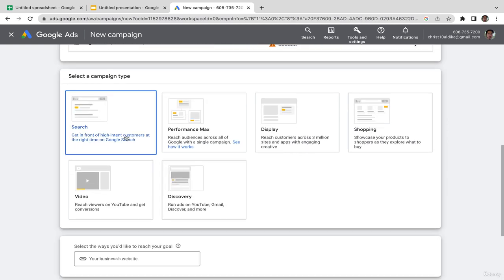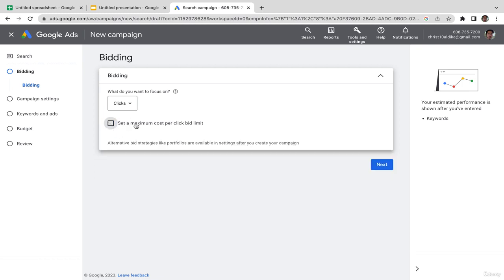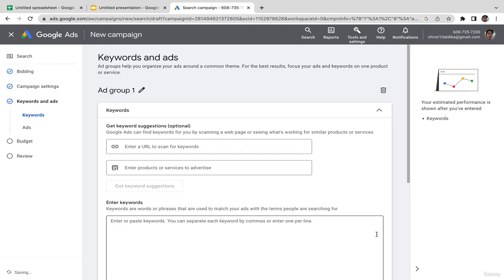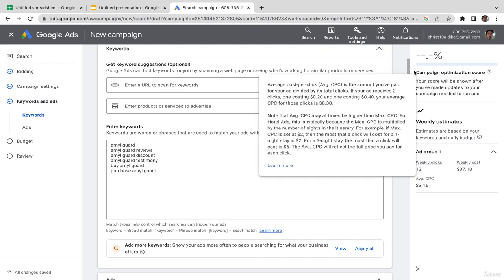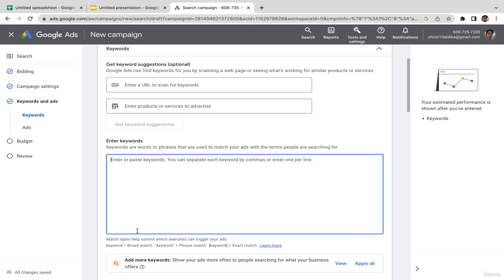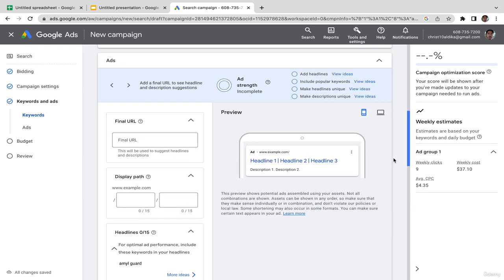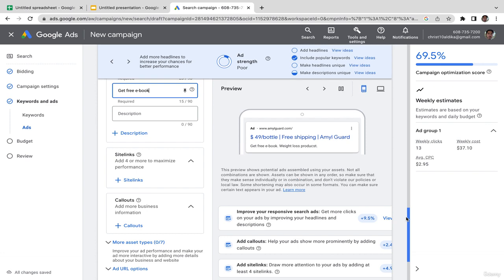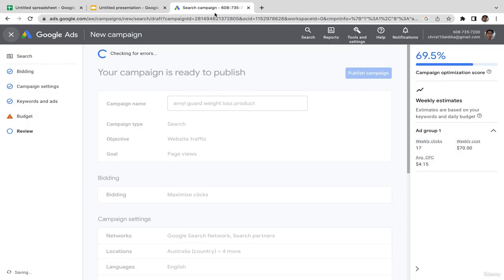Mastering Google Ads: How To Skyrocket Affiliate Sales With A Killer Search Campaign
Another step by step guide on how to set up Search ads Campaign on Google Ads.